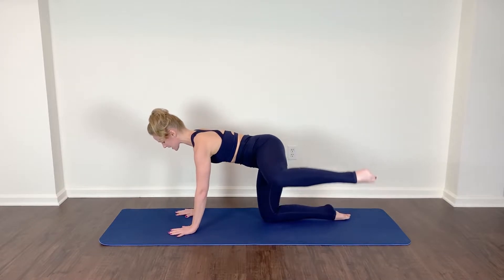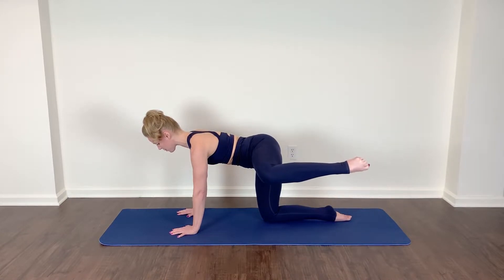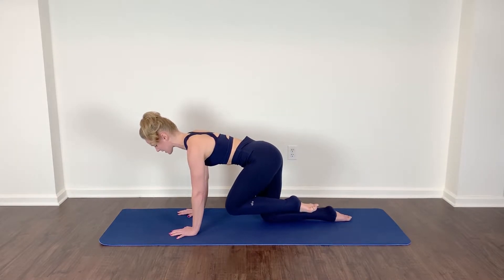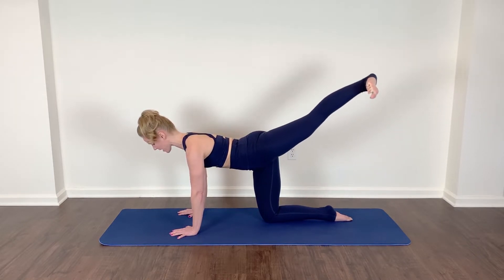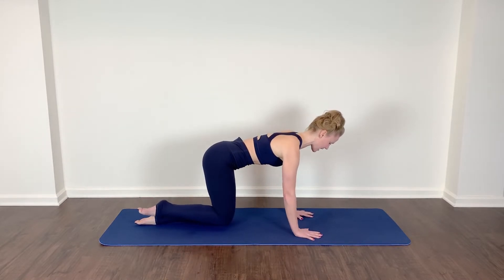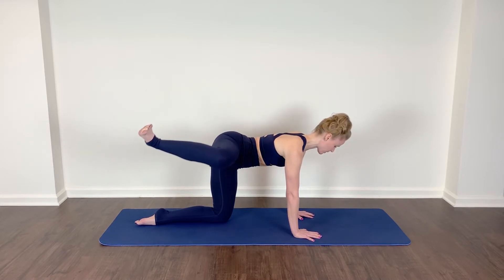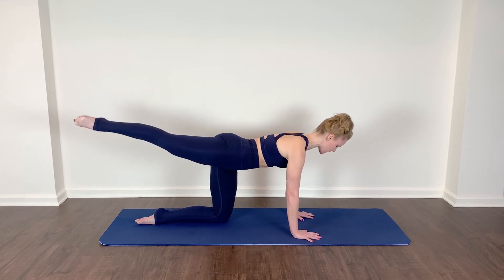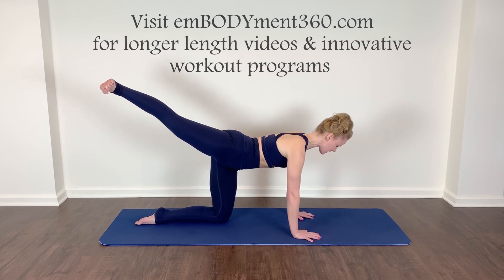5 Min. Booty Lift Mat Workout // Lift & Tone a Perky Bum // At-Home Mat Workout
Today I’ve got a short & sweet booty lift workout for you! Lift & tone a perky booty will this low-impact floor workout. Feel free to complete up to 3 rounds of this workout for an additional gluteal challenge!

🔺Equipment:
▪️Reversible Yoga Mat